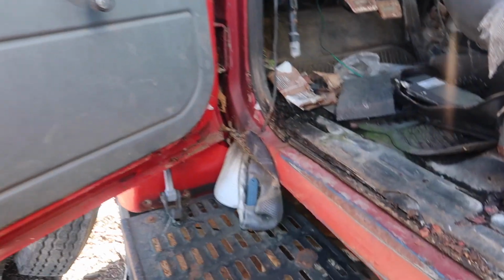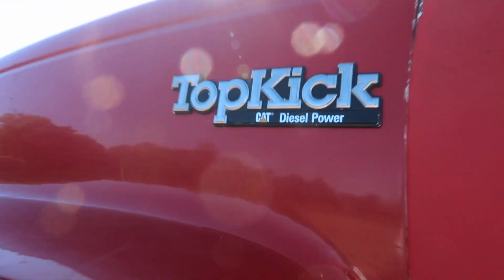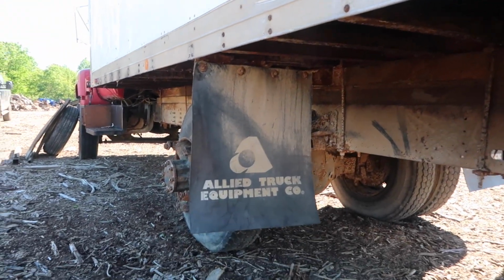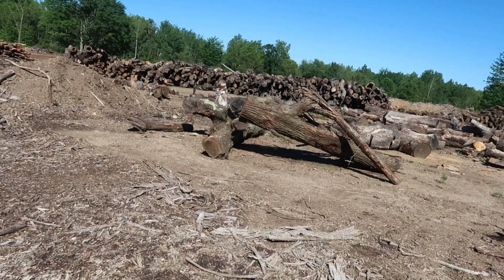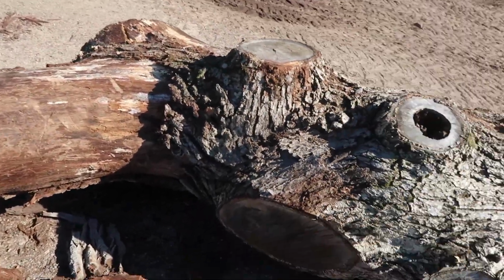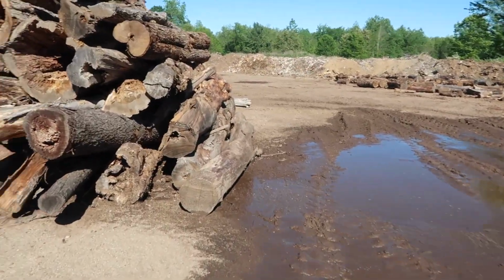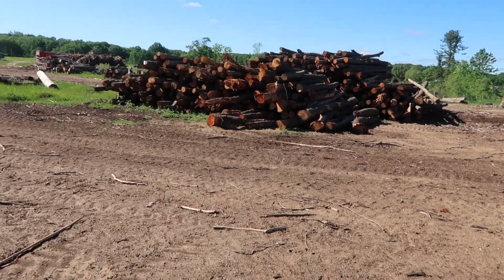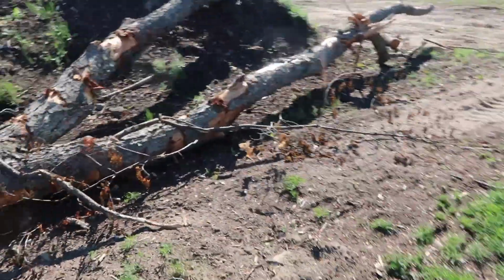OLD TOOL TRUCK AND FIREWOOD!!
I took a quick video of the old top kick too truck and the firewood yard. Lots of firewood around and it’s all getting organized!